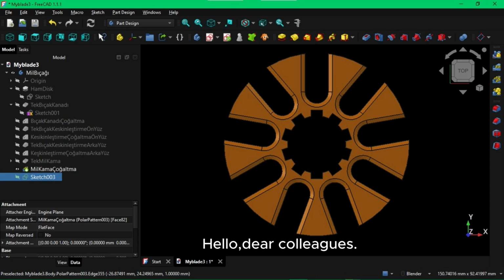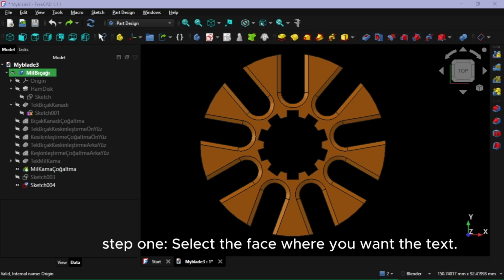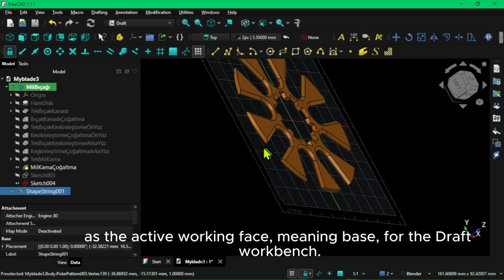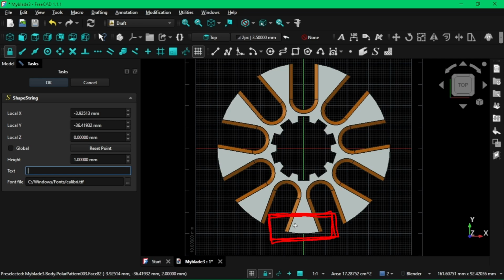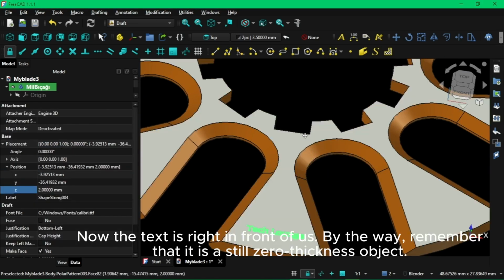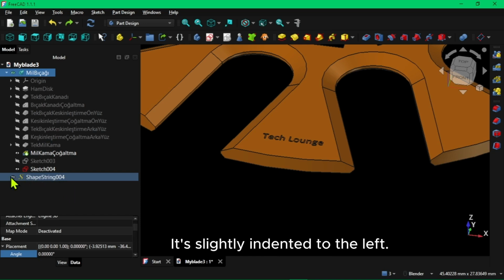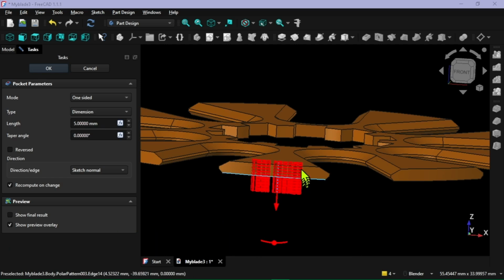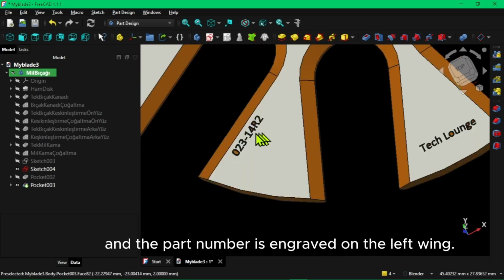FreeCAD 1.1: Untold basics of text engraving onto a part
Hello everyone,

This is not just a 'click here, then click there' type of video. Instead, it's designed to help you understand the core logic behind the entire process, so please watch until the end with patience.

If you're wondering why everything seems to go wrong when adding text to parts in the new FreeCAD 1.1, here is the answer and the solution in this video

00:00 Channel trailer-Intro
00:19 Definition of the problem
01:45 Definition of the goal
02:06 Draft menu default grid plane logic
08:00 Creating text and move it to the desired place
16:07 Attaching the text to the main part
18:22 Embedding the text onto the part
20:54 Verifying the depth of the text
21:18 Quick extra example
23.05 Outro